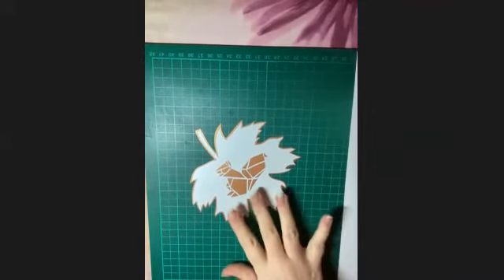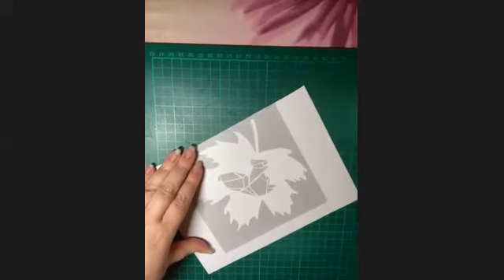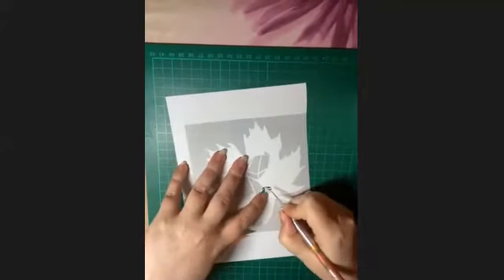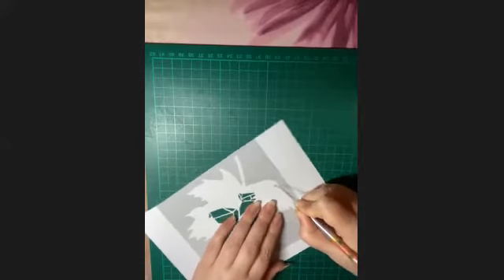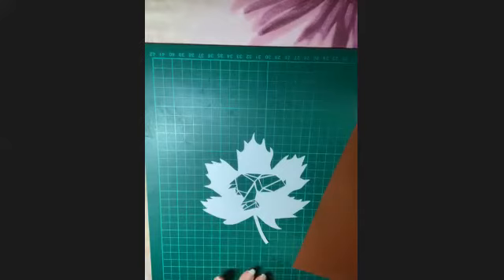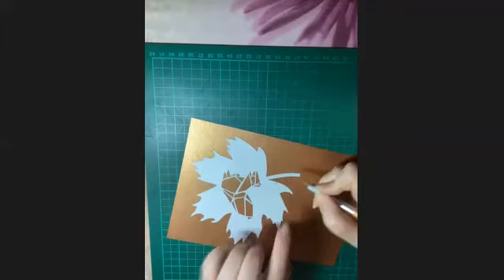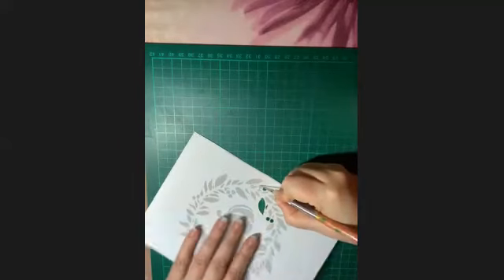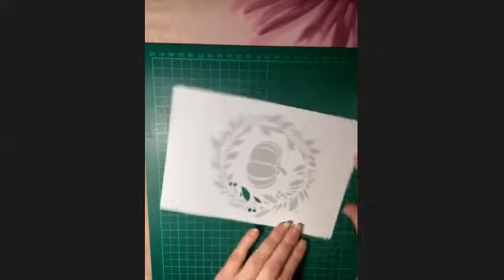Papercutting Zoom Tutorial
Here is Keely from KP Papercuts hosting a Zoom Tutorial she did to show us how to use our kits, with some great tips for Paper Cutting. Hope you all enjoy it!